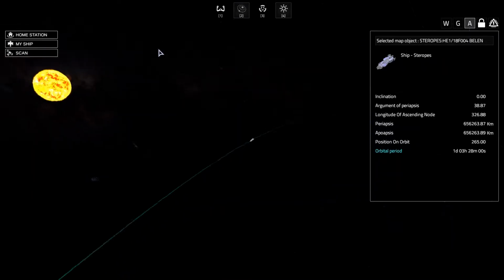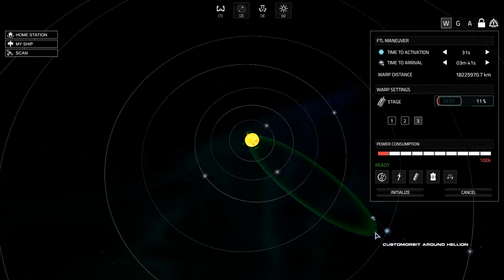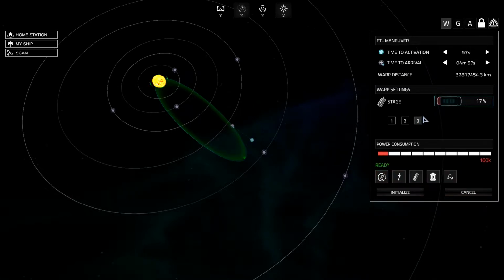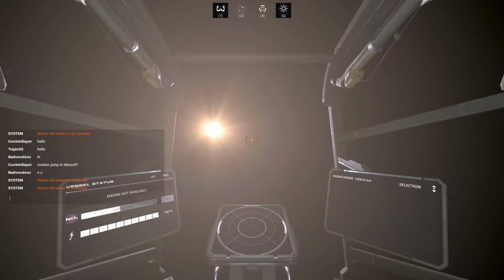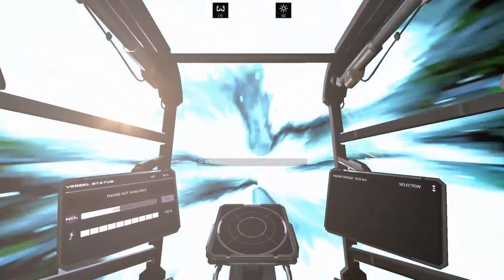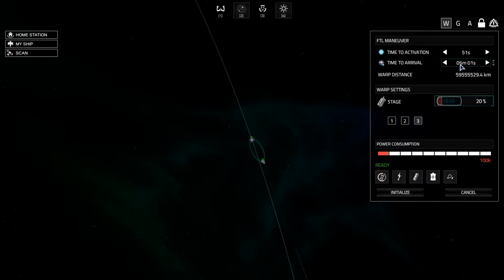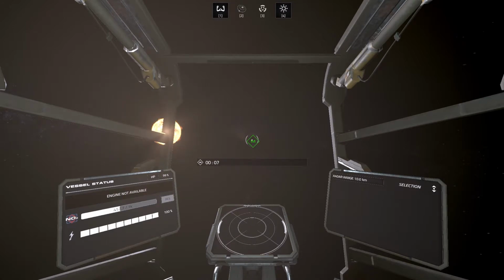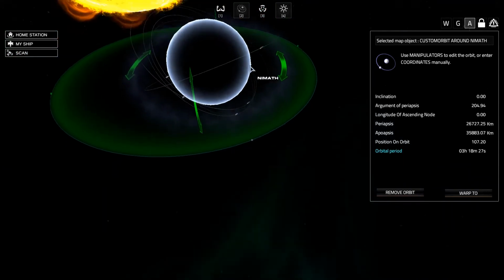Hellion - Big jumps with little fuel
Hellion  - Tips and Tricks

This video is an example of how to use warp cores with little fuel to make long distance jumps. You'll need a small collection of warp cores to make this happen.